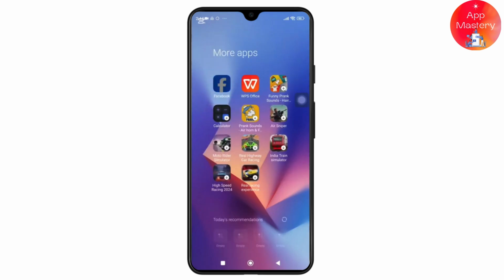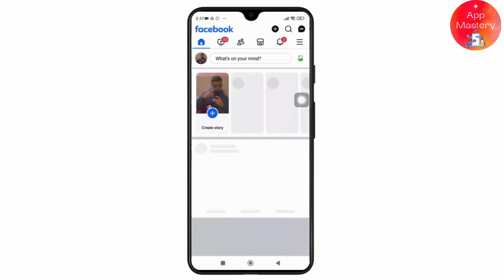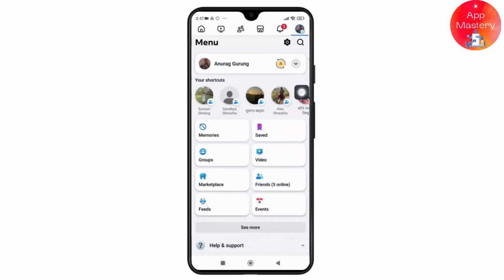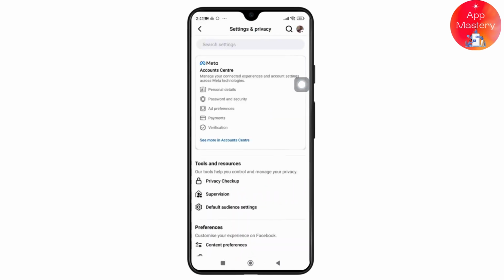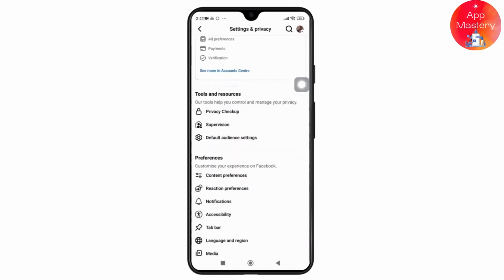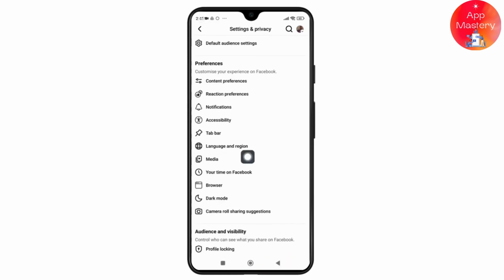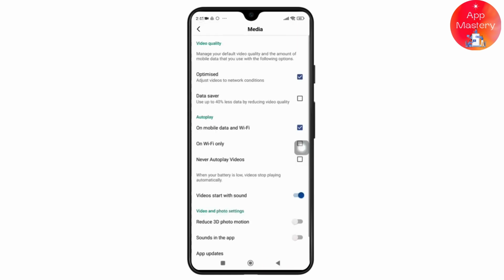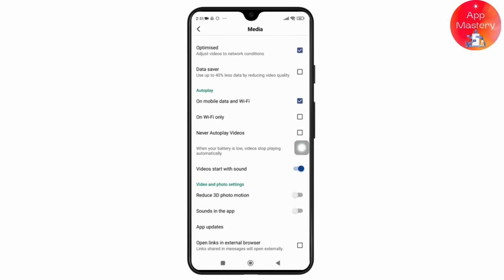How to Turn Off Autoplay Sound for Facebook Videos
How to Turn Off Autoplay Sound for Facebook Videos (2024)!
Tired of videos automatically playing sound on Facebook? This video will guide you through the steps to turn off autoplay sound for Facebook videos and make your browsing experience quieter. Whether you're asking, "How do I turn off autoplay sound for Facebook videos?" or need help adjusting your settings, this tutorial has you covered. Learn the simple steps to stop videos from playing sound automatically on Facebook. Watch now to see how you can customize your Facebook settings today!

Timestamps:
00:00 How to Turn Off Autoplay Sound for Facebook Videos
00:10 How to Disable Autoplay Sound in Facebook Settings